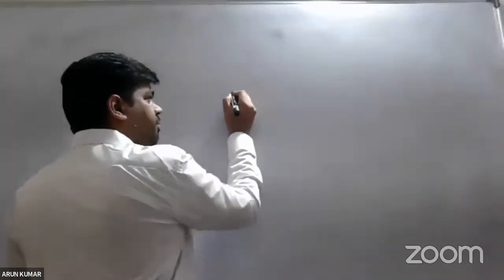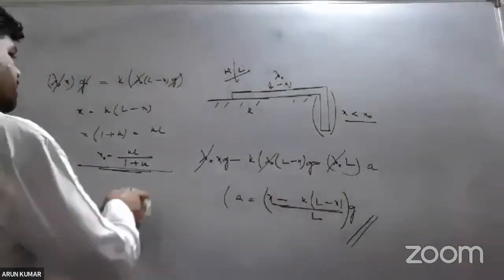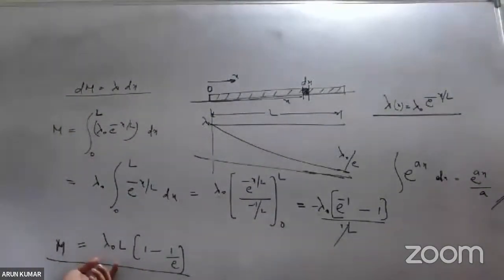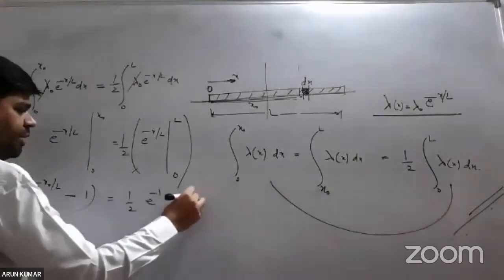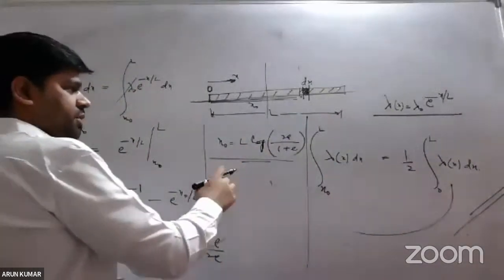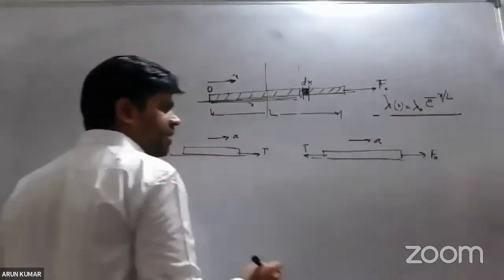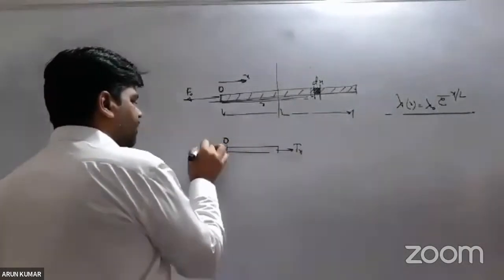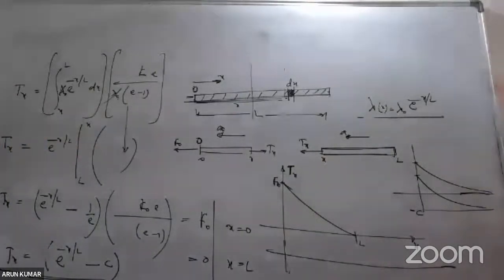IIT-JEE/NEET MS-2(SEPT 23)